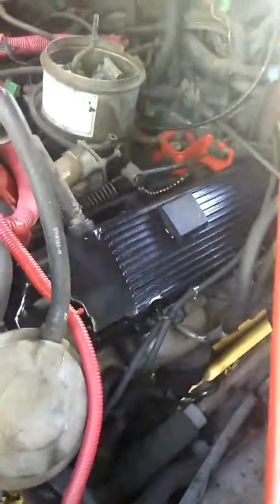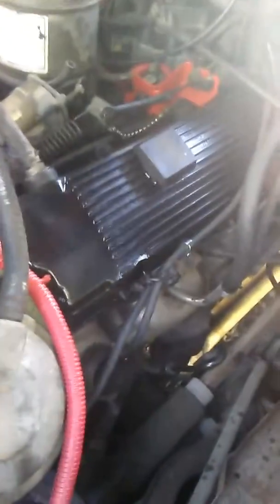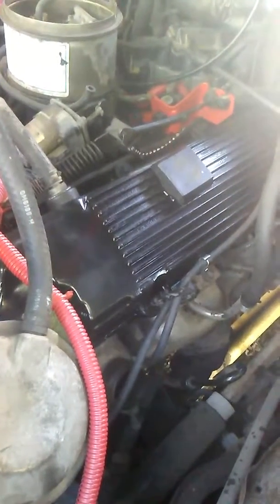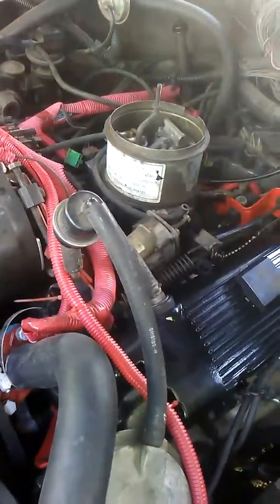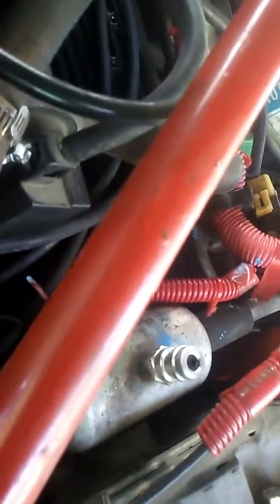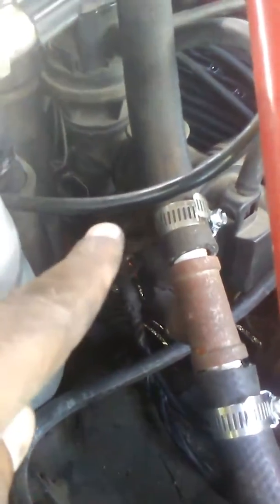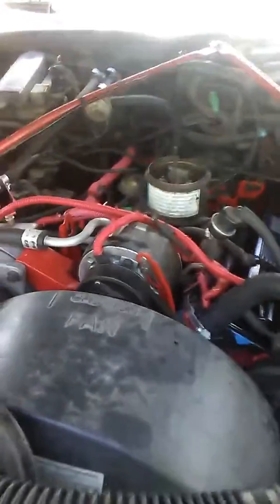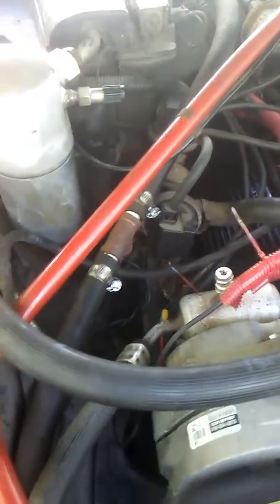Changing valve cover gaskets and painting valve covers part 8